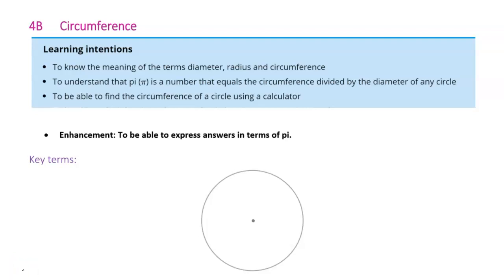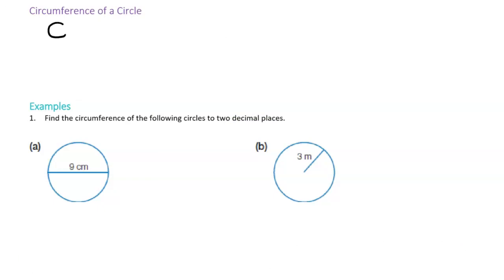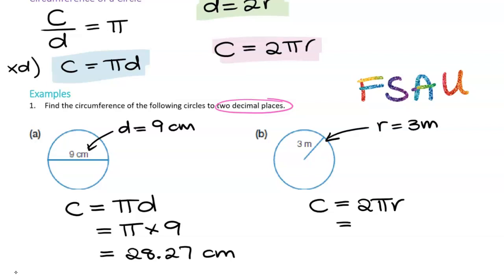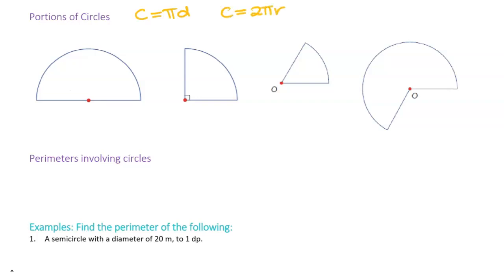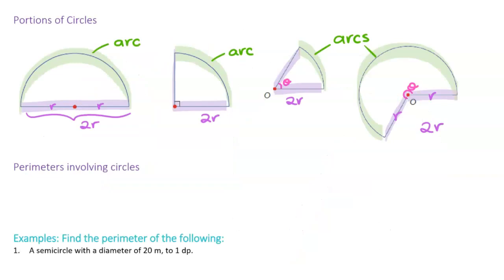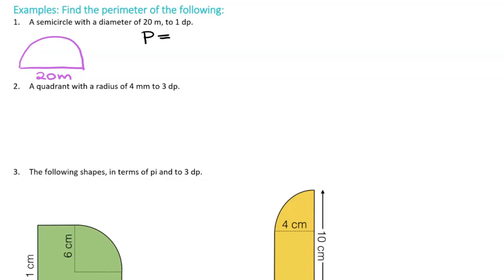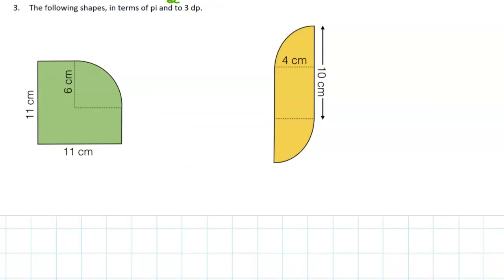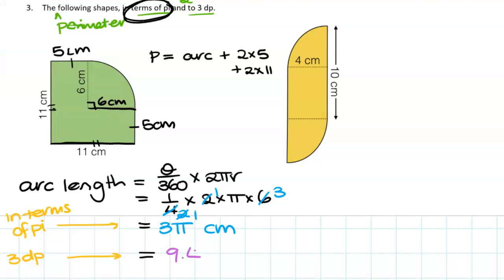8 Maths | Measurement - Circumference of circles